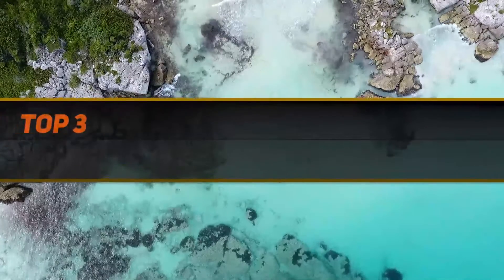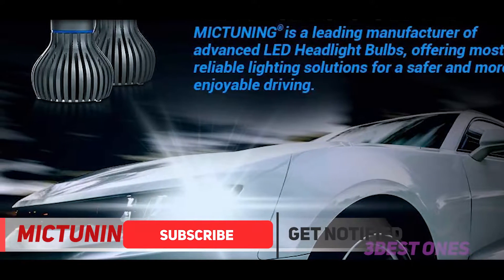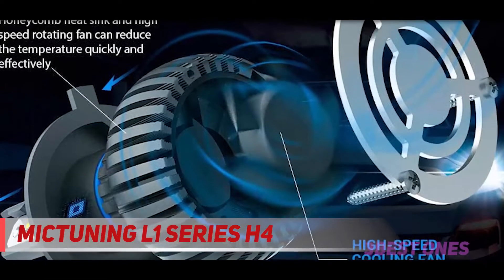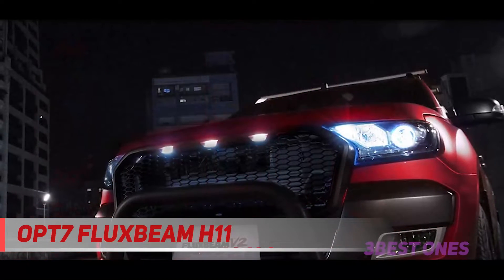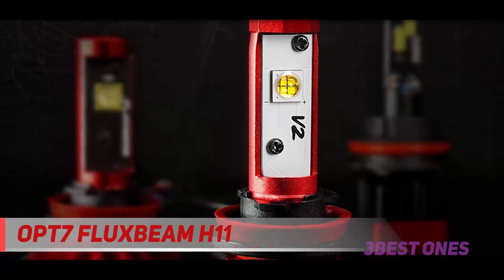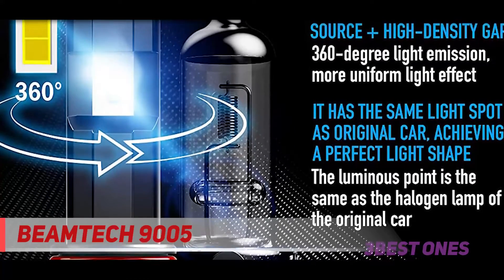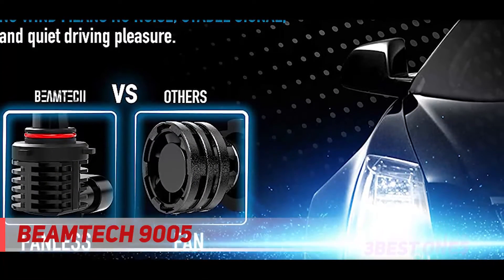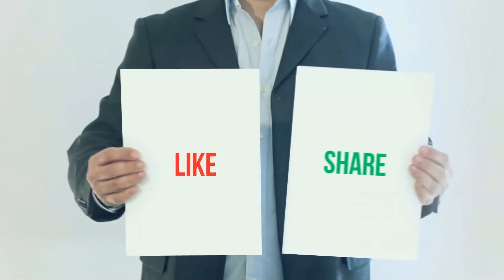3 Best Led Headlights 2021?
► Links For Updated Price Of Best Led Headlights 2021!
✓ 1  ► BEAMTECH 9005 ◄
✅ Amazon US ▶️
✅ Amazon CA ▶️
✅ Amazon UK ▶️
✓ 2  ► OPT7 FluxBeam H11 ◄
✅ Amazon US ▶️
✅ Amazon CA ▶️
✅ Amazon UK ▶️
✓ 3  ► MICTUNING L1 Series H4 ◄
✅ Amazon US ▶️
✅ Amazon CA ▶️
✅ Amazon UK ▶️

This is the top 3 Best Led Headlights in my opinion, for this year.